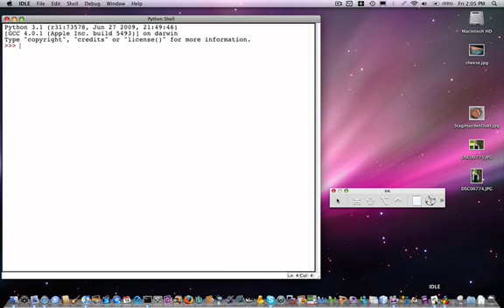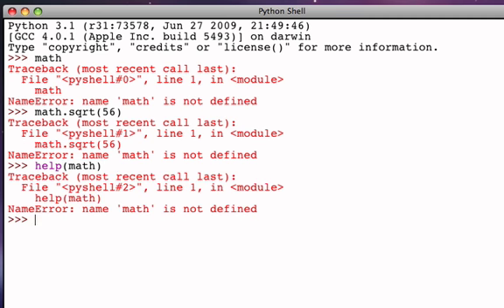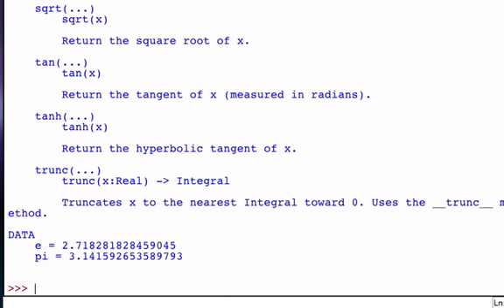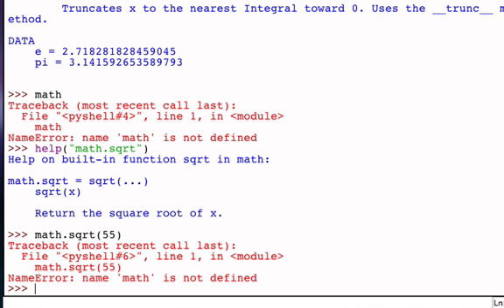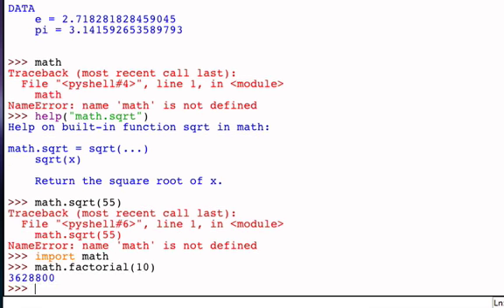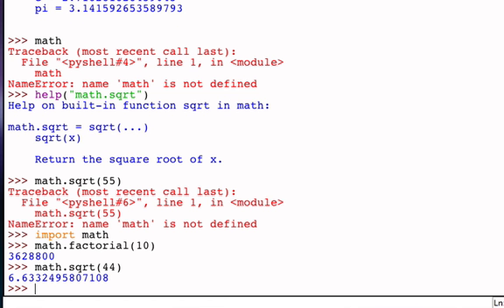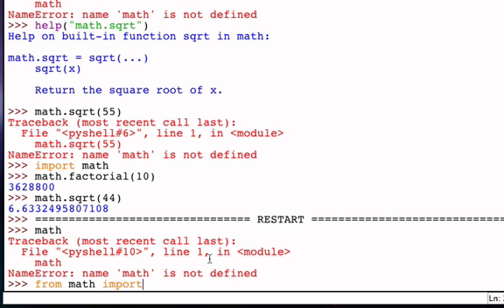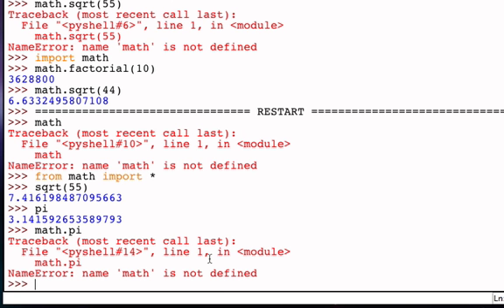Using Modules (Part 2)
This video explores modules further, introducing the from syntax on the import statement.